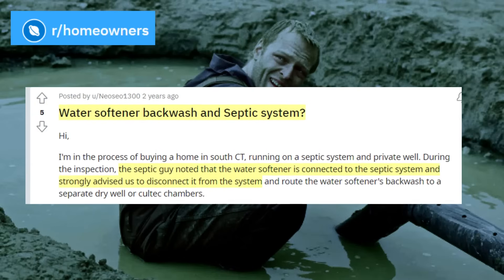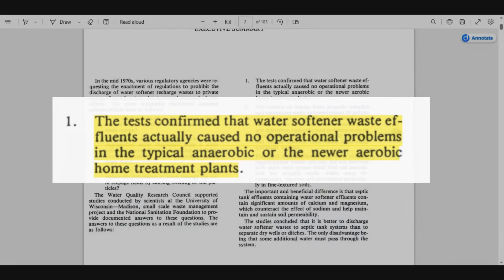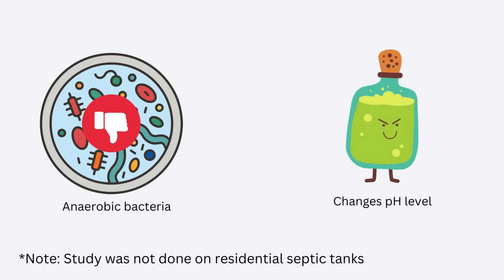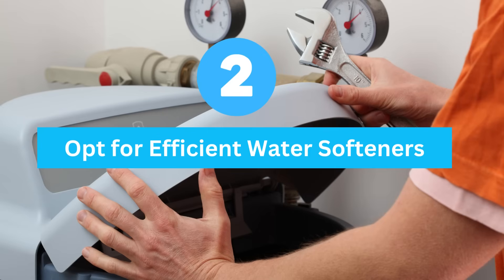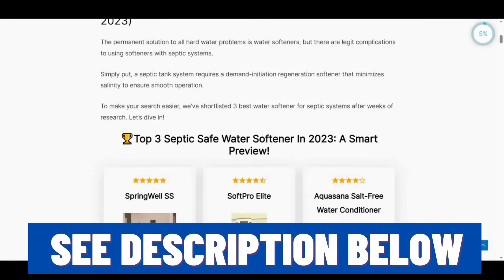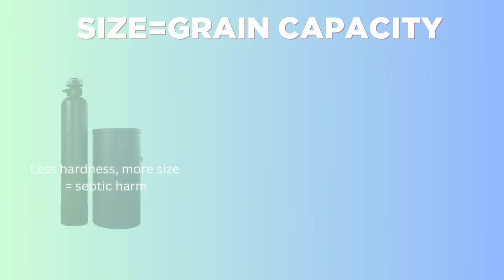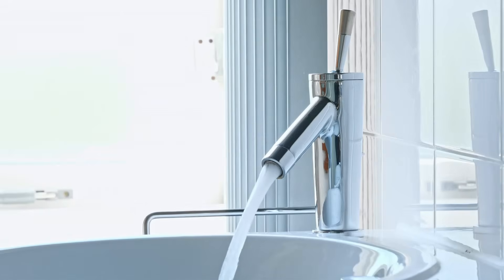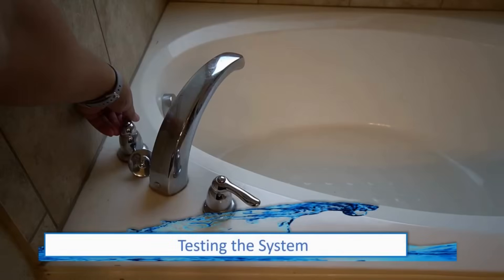Can You Use Water Softeners With Septic Systems? [Research-Backed Guide]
🎯 Here are our choices for the Top 3 Septic-Friendly softeners in 2023

⚙ Water Softener Size Calculator (also see our grain chart!)

⏲ Timestamps:

00:00: Intro
00:18: Research on water softener use in septic systems
00:53: How To Safely Use Water Softener With Septic Systems

You may have heard rumors that water softeners are potentially harmful to septic systems, which might leave you confused about how to deal with hard water.

Well, worry no more! Today, we'll dive deep into the research surrounding water softeners and their effect on septic systems without any technical jargon.

Watch the video for complete insights!

🔎 Research On Water Softener Use In Septic Systems:

(View 1: Softener use is safe)

(WQA presentation on claim 2: softener use can be risky)

(view 1 and view 2 combined-best resource)